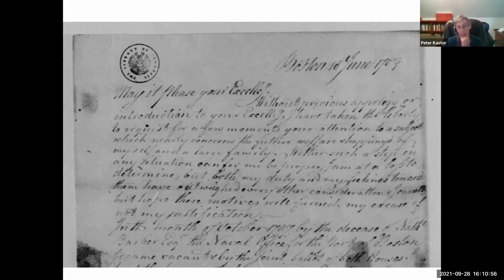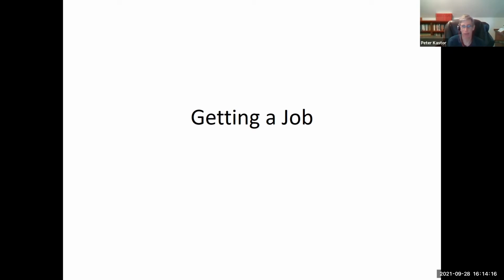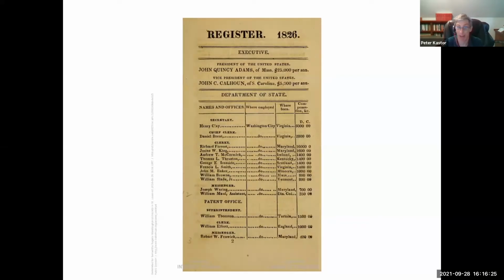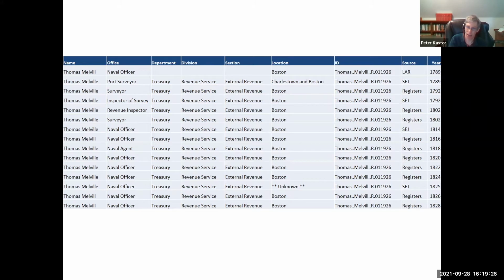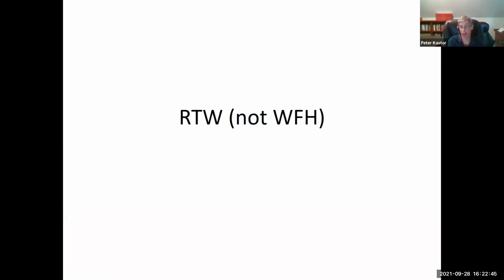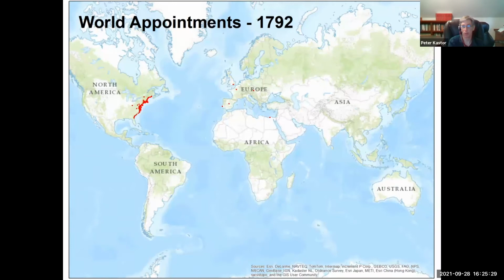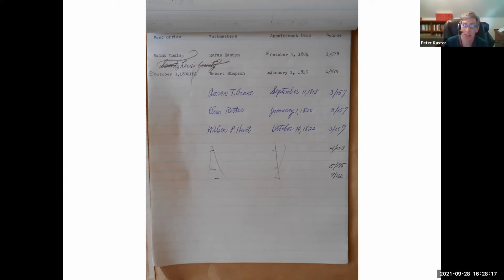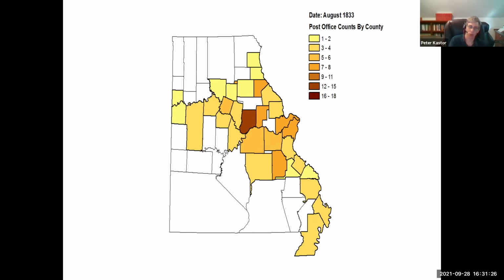WashU Data Users Group September 2021 Meeting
Are you struggling with data compilation or working with students to convert existing textual information into digital data? Peter Kastor, professor of History and American Culture Studies, will relate some of his extensive experience in this area as he shares some ups and downs of his work on representing the growth of the US Federal Government.